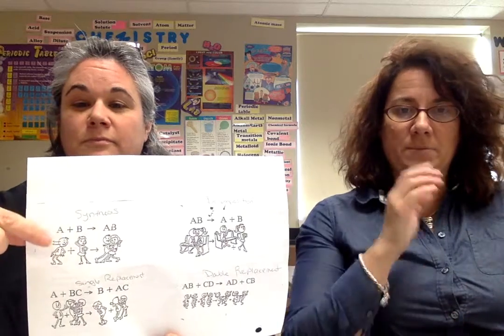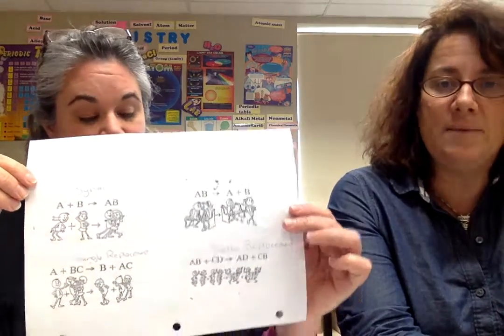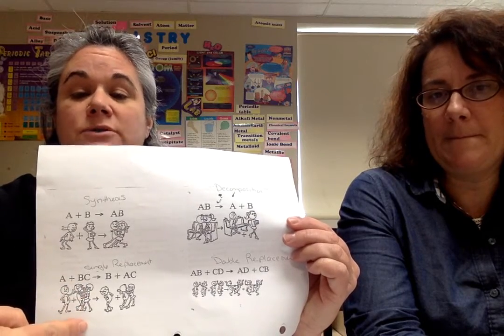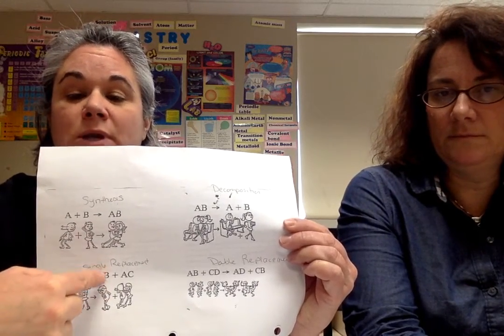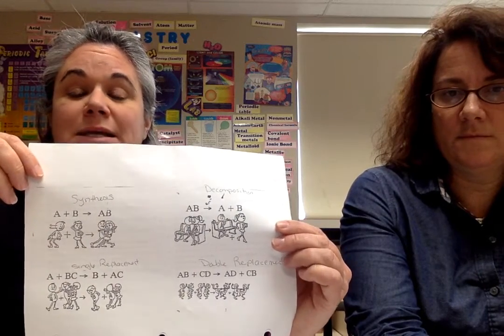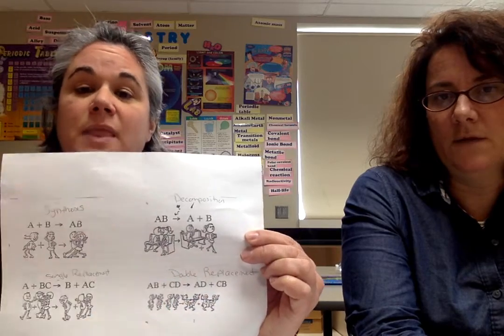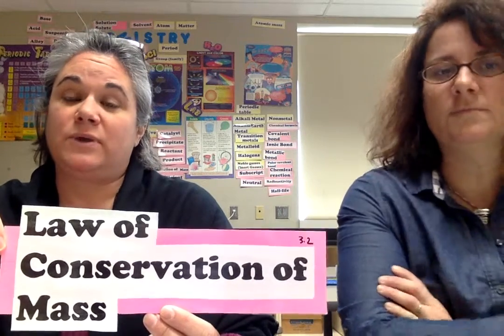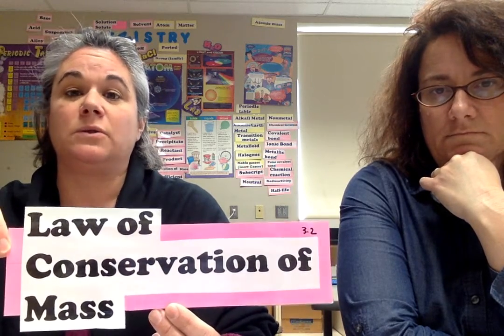chapter 3 chem review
Information that you need to review for your test.